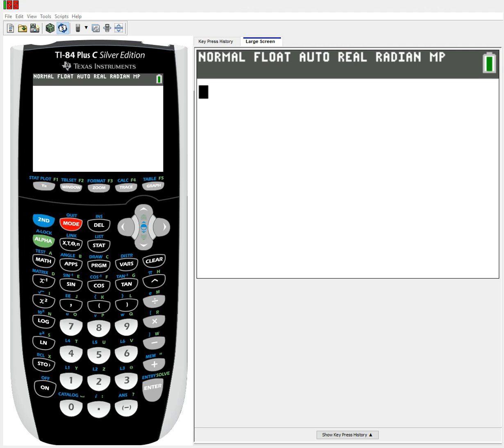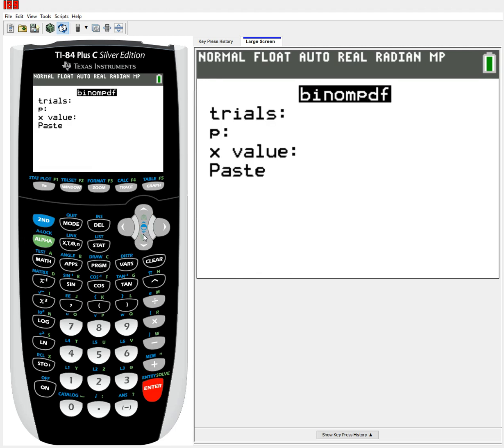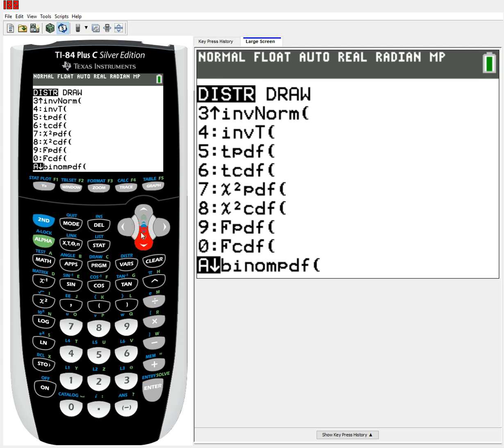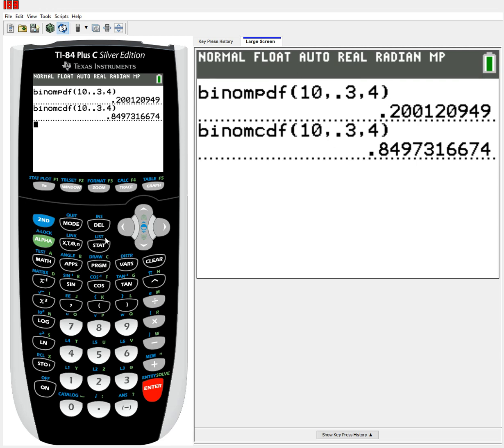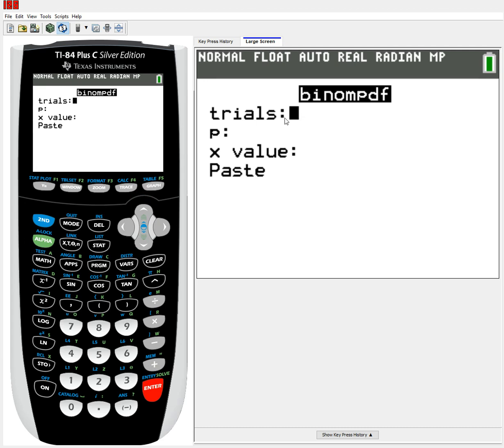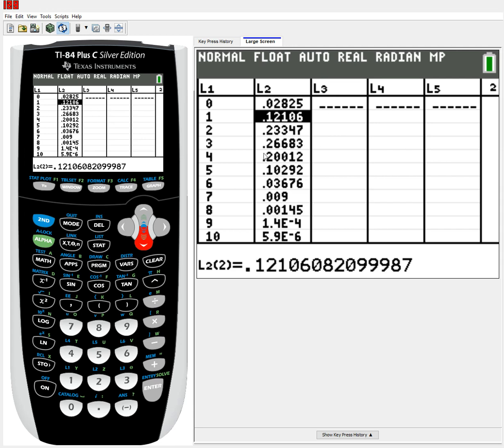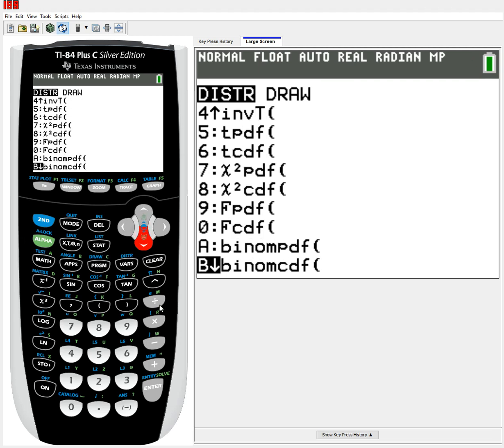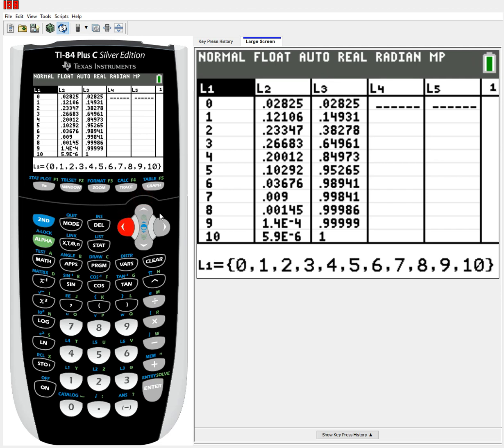Binomial Probability Distribution in the TI-83/84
In this calculator, we will discuss how to use the following functions:
binompdf(n,p,x)
binomcdf(n,p,x)